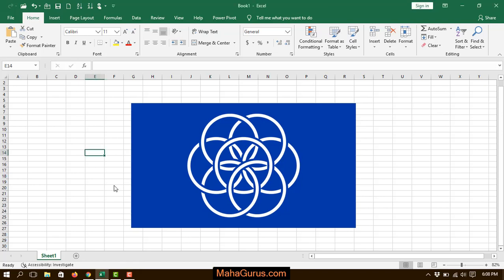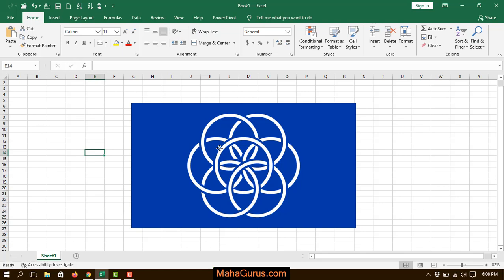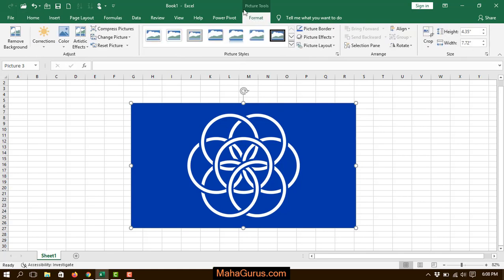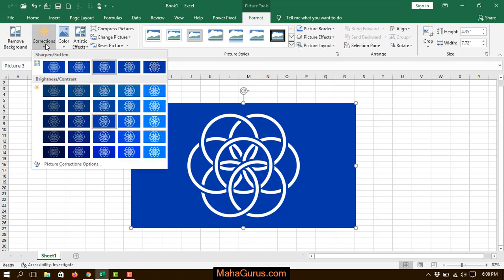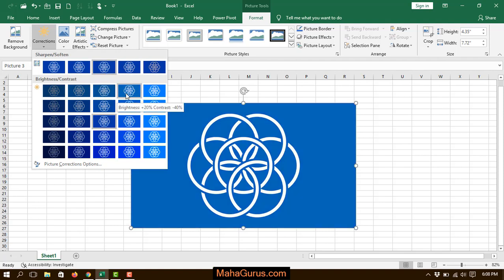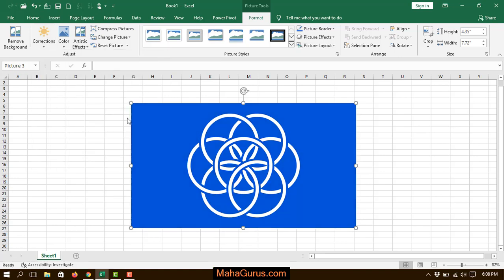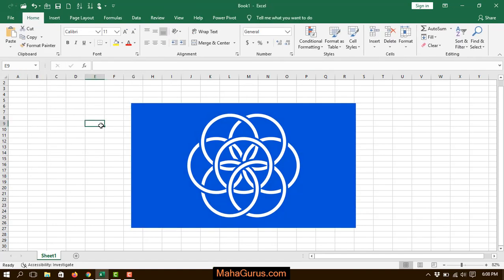How to do Image correction in Excel- Image correction in Excel Tutorial